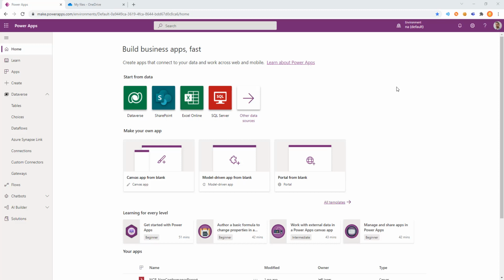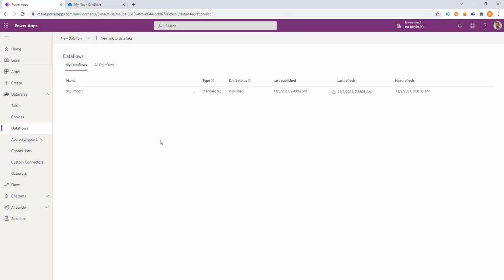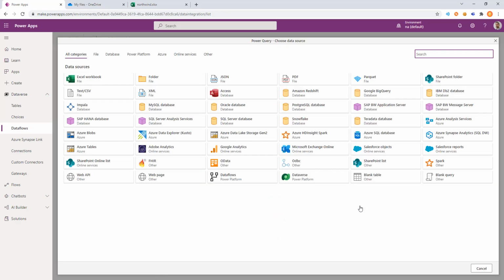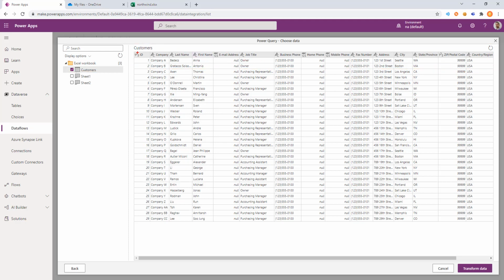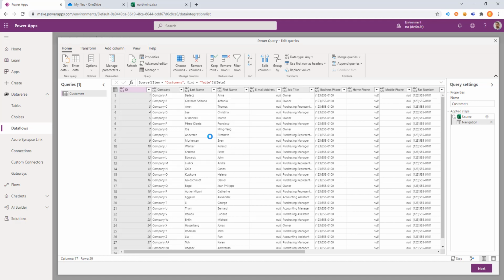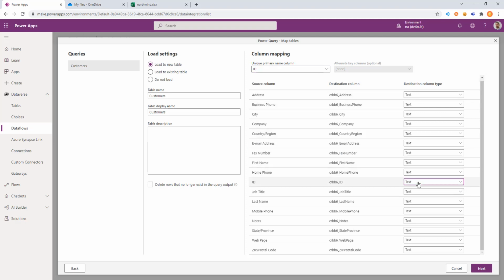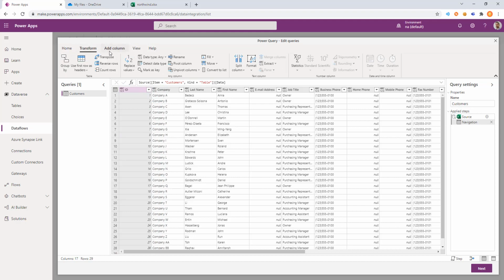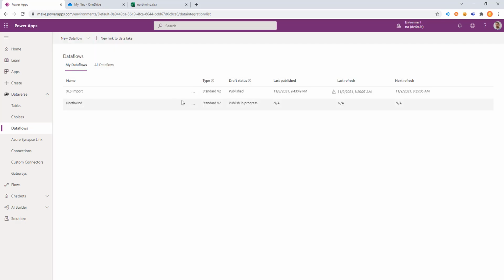Use MS Dataflow to Import Northwind XLS to Dataverse tables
Step-by-step demo for MS Dataflow.  How to import Northwind XLS to MS Dataverse tables with column mapping, primary query, Power Query mapping, and strong data types.

Includes "[X] Delete" option to remove rows in destination no longer in source.  Cheers.